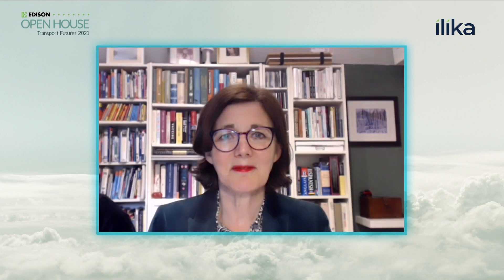Ilika | Company Presentation | Edison Open House: Transport Futures 2021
Ilika plc is a pioneer in solid state battery technology with their innovative Stereax micro batteries designed for Industrial IoT and MedTech markets, and their Goliath large format batteries for the electric vehicle and consumer electronics markets. Ilika works closely with its ecosystem of partners to provide them with customisable Stereax micro batteries that provide the specific power requirements their IoT or MedTech application requires.